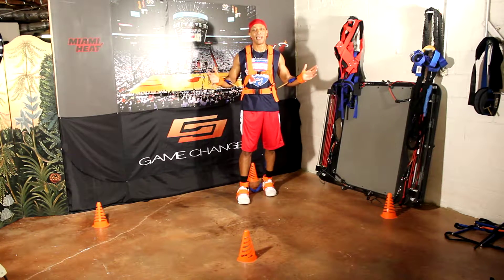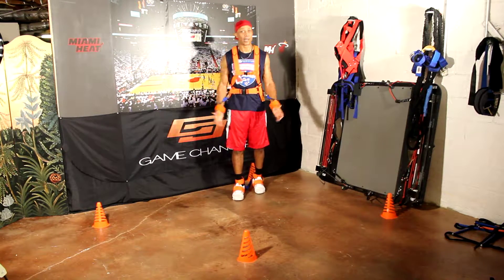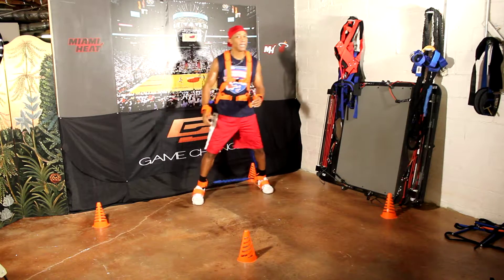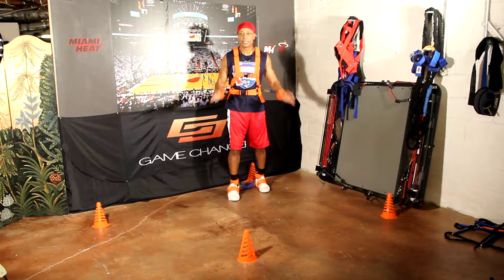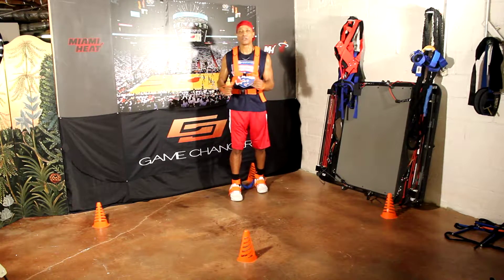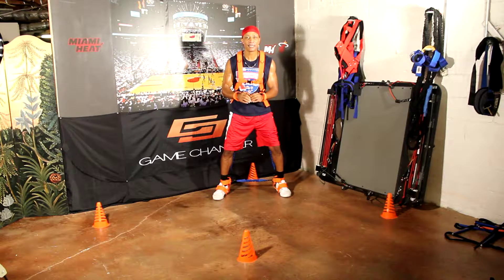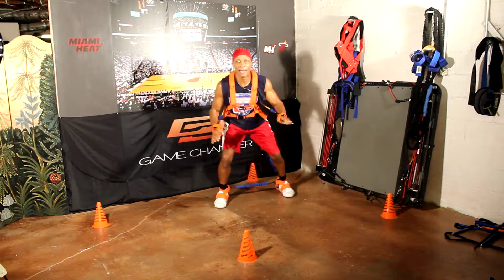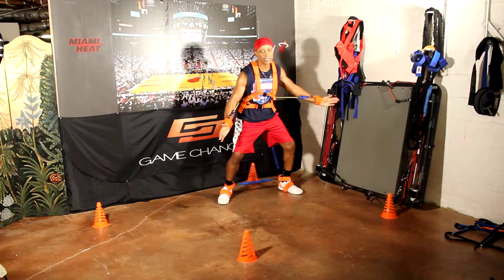MAXX Basketball Defense - Active Hands & Footwork with MAXX Performance Training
MAXX Performance Systems and Game Changer Nation promote elite level fitness and sport specific training content for athletes and avid sport enthusiasts around the world.